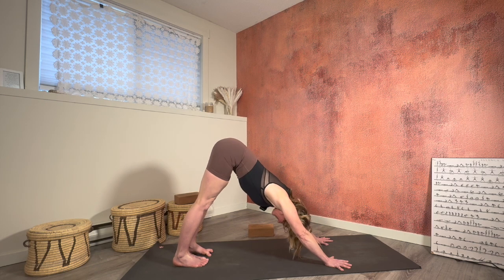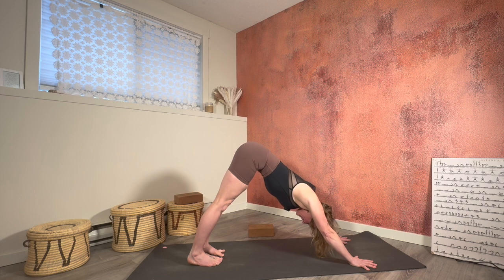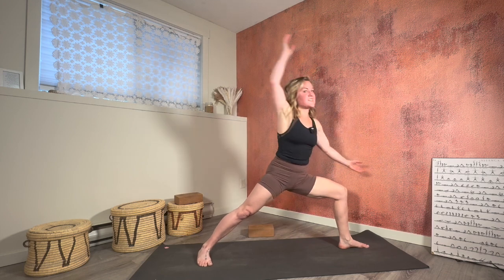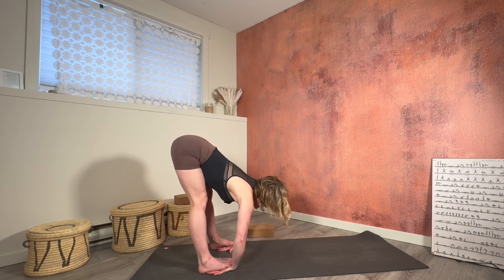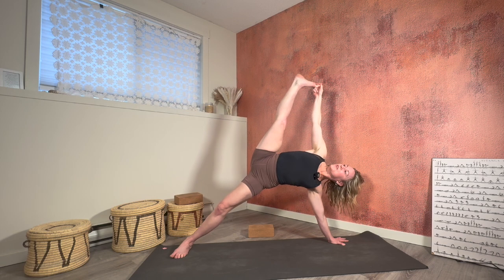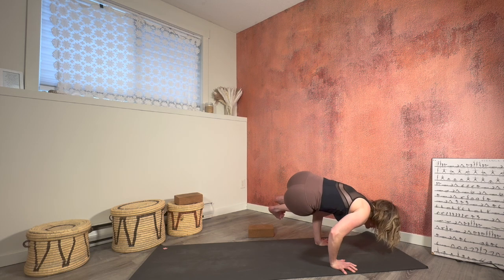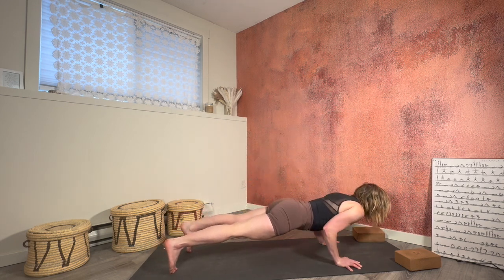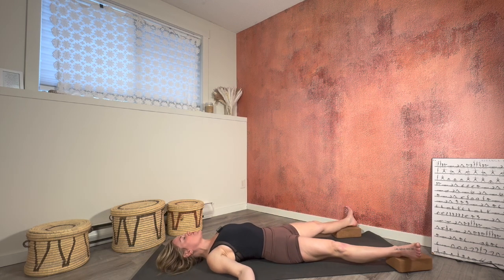Self Mastery Flow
Alexa turn off gravity... Join me for this 47 minute vinyasa flow class.